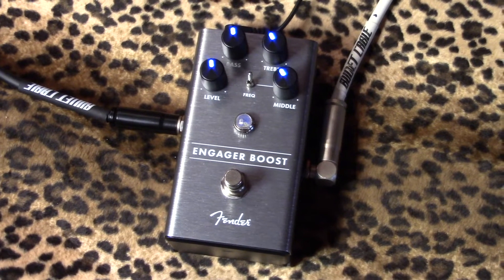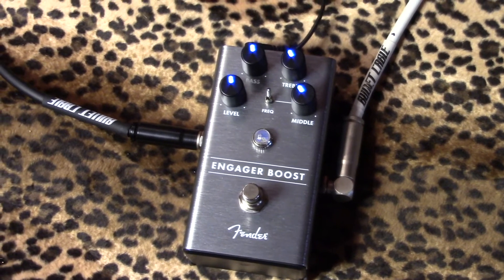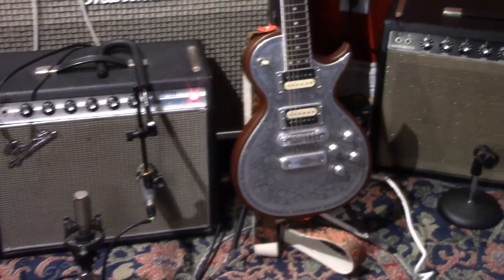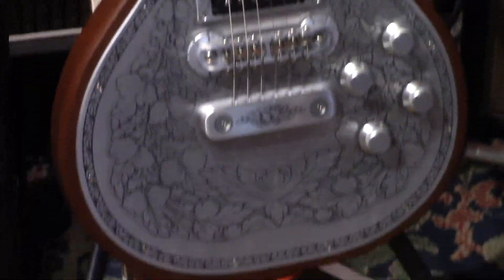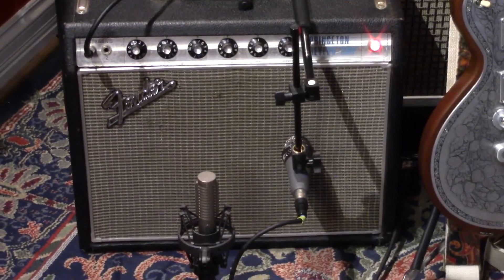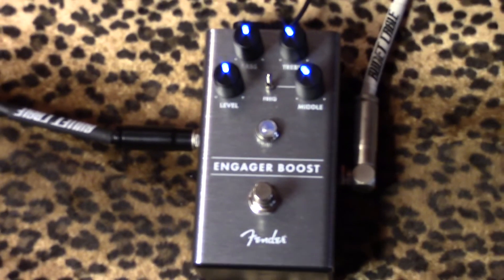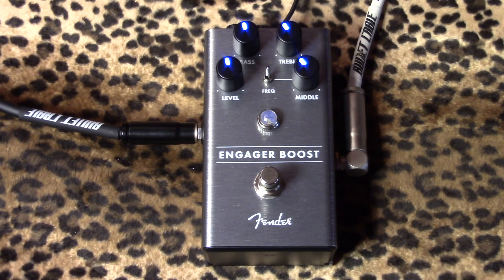Fender ENGAGER BOOST eq and tone sculpting pedal of love (demo with humbuckers)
A multi function Swiss army knife tone toll for shaping and sculpting sounds and pallets.  YEP!  3 band EQ, Buffered or True Bypass...everything from straight, clean, transparent booster, to hard pushing, drive inducing drive.

I used my Zemaitis metal front, cocked rocked and loaded Dark Moon Pickups, a 1968 Fender Princeton Reverb. wired for sound Bullet Cable white coily cable of love. Yep!